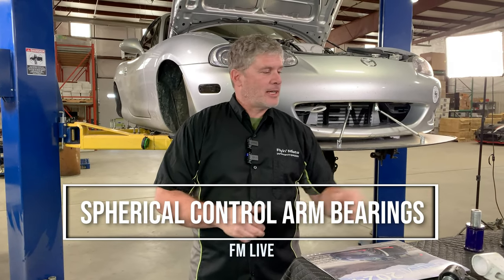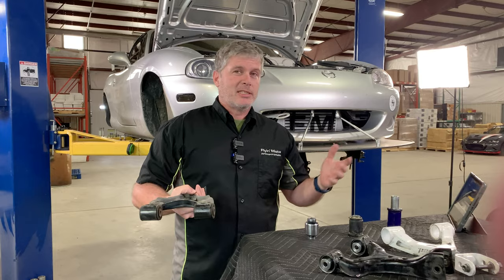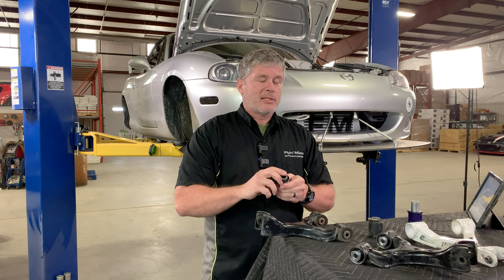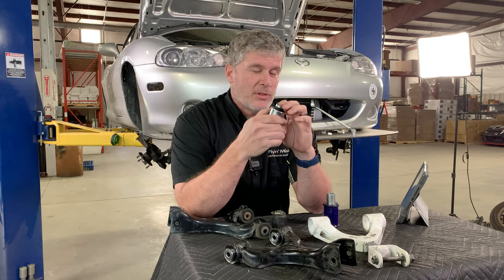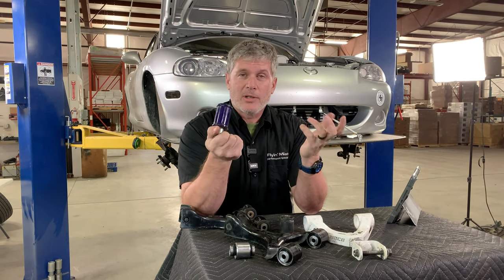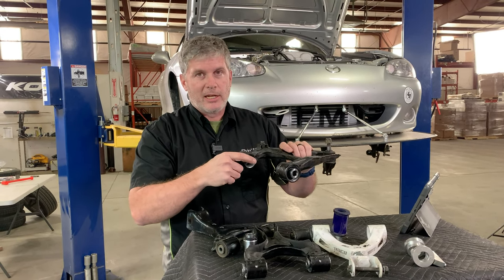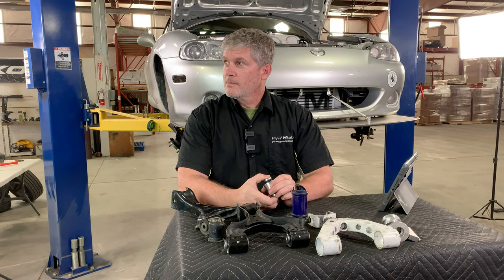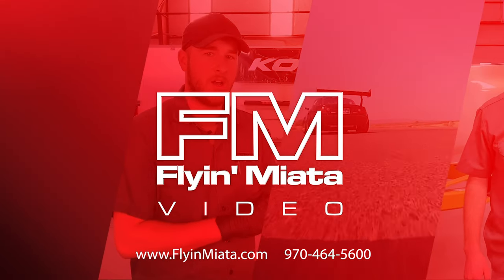BETTER THAN BUSHINGS? Control Arm Bearings with Keith Tanner (FM Live 1-4-24)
This week, Keith Tanner will be answering your questions about our Control Arm Spherical Bearing kits. How do they feel? How hard are they to install? How do they compare to standard bushings? And more!

Available Now, at Flyin' Miata!

Stiffer rubber control arm bushings are a definite suspension improvement as are quality poly bushings. But what do you do if you want zero deflection and zero resistance? You need bearings! Sealed spherical bearings, to be specific. This is a complete set of sealed spherical bearings for all of your control arms. Zero squish and basically no resistance to movement so your suspension can work on its own, with no bushing "spring rate" to work around. This means that your shocks and springs are the only thing holding your car up, meaning that there's no guesswork in getting everything dialed in perfectly.

So why spherical bearings instead of roller bearings? There has to be some misalignment allowed between the control arms and subframe to make it possible for the suspension to be aligned or it will bind. In addition, these are complete, custom, spherical bearing assemblies, not generic spherical bearings.

Since there's no deflection, your alignment won't change as you accelerate, brake, and turn. This means that your alignment will be what you set it to, assuming your alignment cams don't slip, at all times. This is especially great for track cars.

But won't they wear out? Not really. They're made of specially-plated Chromoly and are sealed against dirt and water intrusion. They also have a limited lifetime warranty. We have over 50,000 street and track miles on a few different sets at this point with no issues.

Installation is definitely more involved than normal bushings. Once you remove the stock bushings, you'll need to clean up the bore, drill and tap holes for set screws, then push the bearings in. While you don't necessarily need our specific tool kit for that, we do have a complete tool kit to make your life easier. If you're very mechanically competent and have a plethora of tools at your disposal, you probably won't need it. If neither of these describe you, we recommend getting the tool kit. When in doubt, get the tool kit.